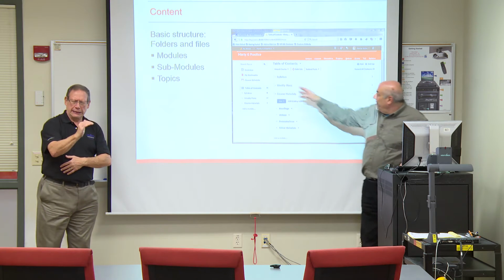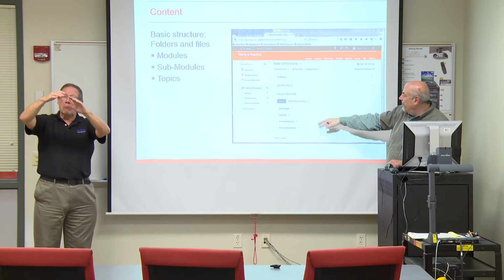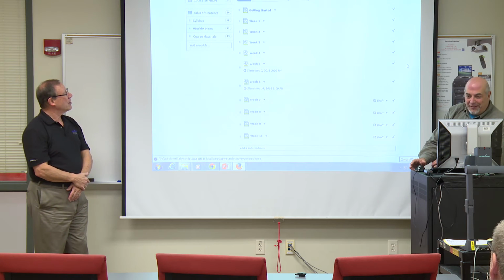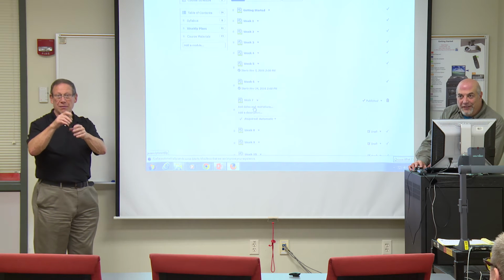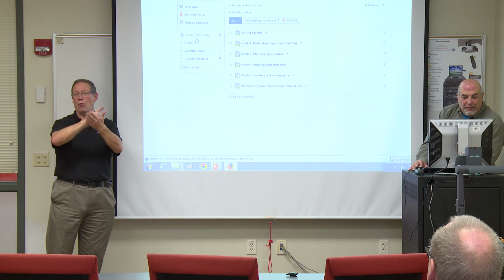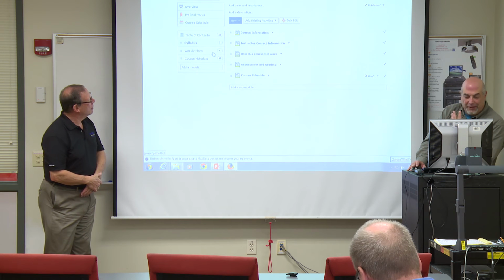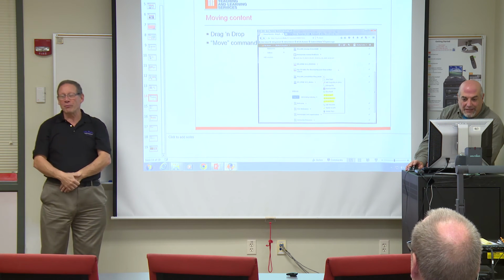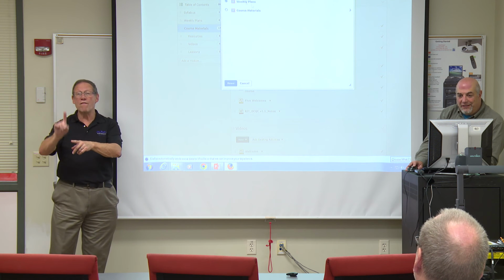Power Workshops With Marty Golia: Organizing myCourses